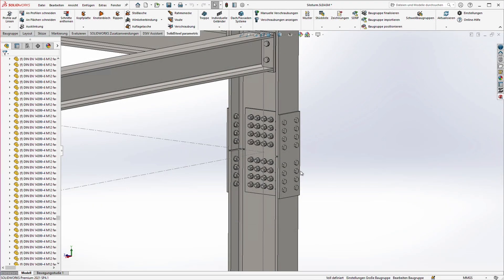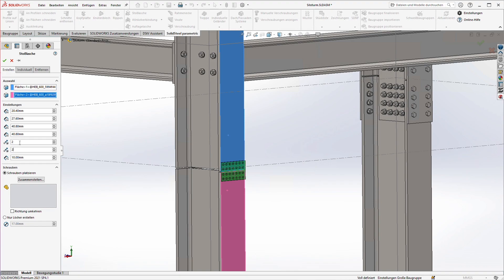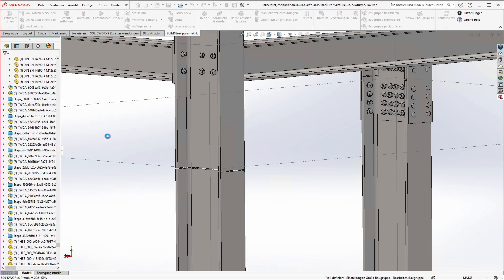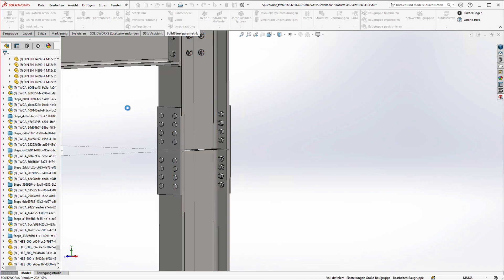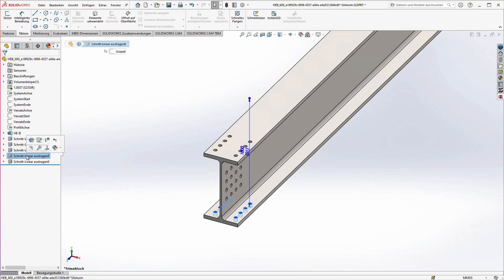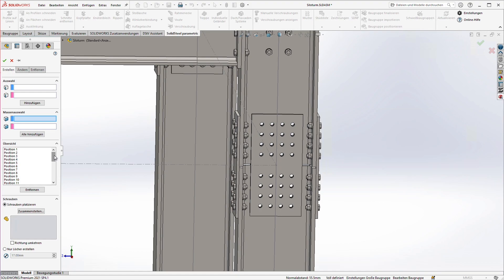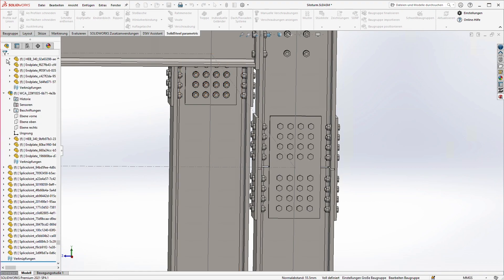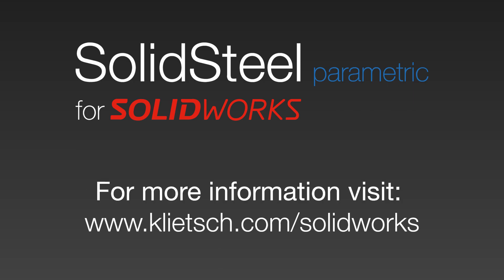Creating splice joints and bolted steel connections with SolidSteel parametric for SOLIDWORKS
SolidSteel parametric is a parametric 3D CAD steelwork solution, integrated into SOLIDWORKS by 100%. Using the powerful and user-friendly functions for constructions, there are no limits to your creativity. The software is not branch-specific and can be used for classic steelwork, as well as for plant and mechanical engineering.